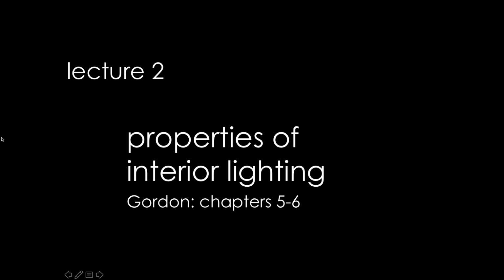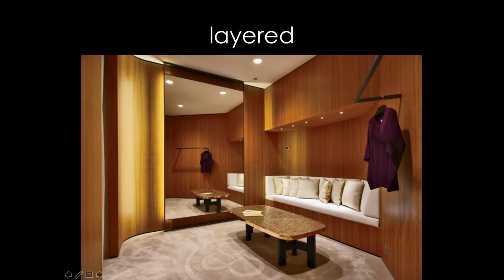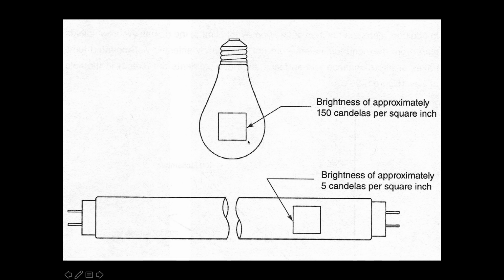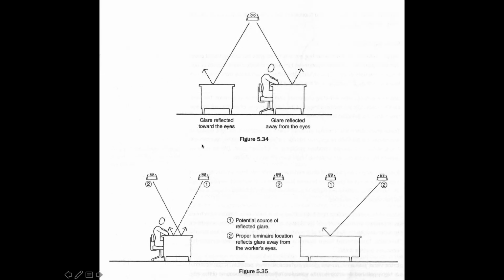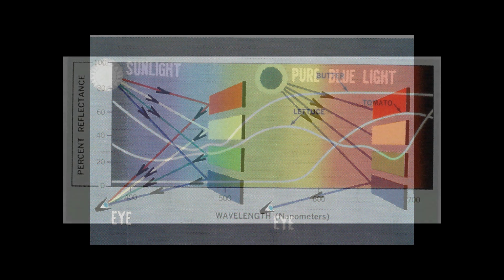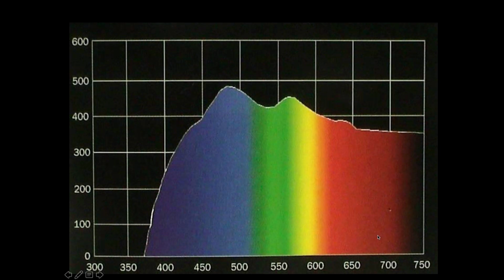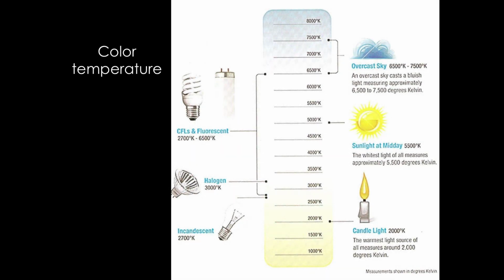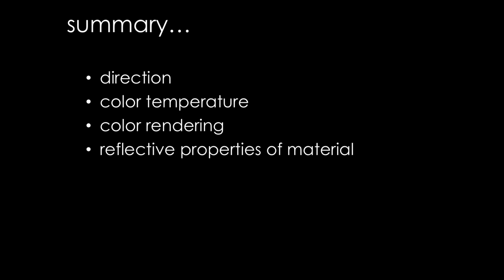2 Properties of interior lighting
Table of Contents:

00:00 - lecture 2
00:13 - patterns of brightness
00:20 -
05:36 - layered
06:13 -
06:52 - glare control
08:17 -
11:24 - lighting a desk…
11:58 - Visual Comfort
12:56 -
13:52 - glass surfaces
14:25 -
15:22 - color of light
15:31 -
19:39 - Color Rendering
21:39 -
25:11 - Color Temperature
26:21 - Color temperature
27:10 -
28:23 - From IESNA
29:43 - summary…